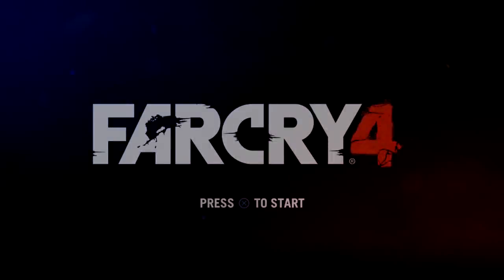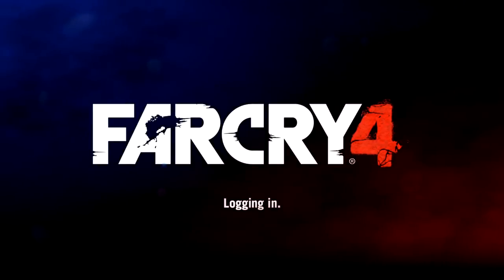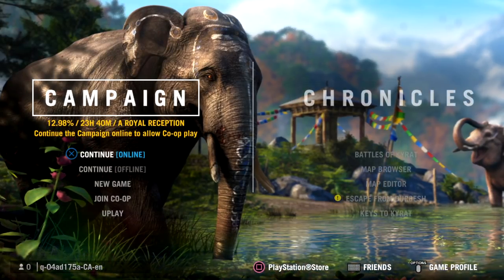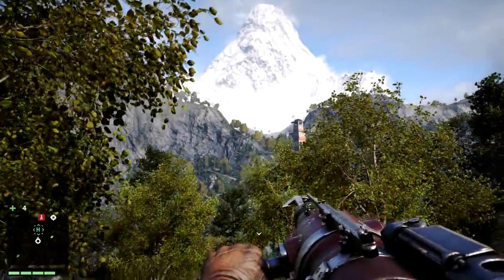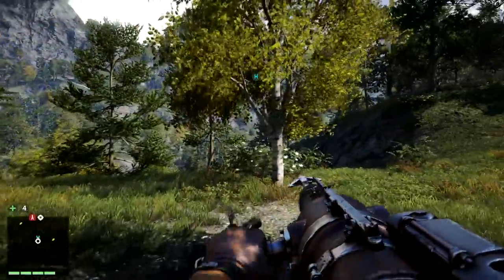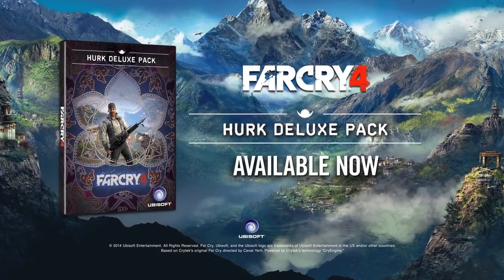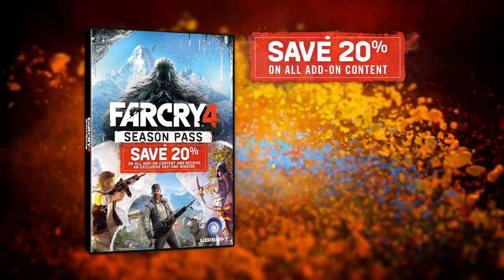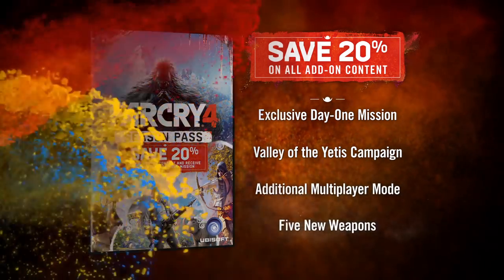Far Cry 4 – Hurk Deluxe Pack Walkthrough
Far Cry 4’s latest DLC, Hurk Deluxe Pack, is available now! This walkthrough features “Call of the Wild,” one of three new Hurk’s Redemption missions.

 The Hurk Deluxe Pack DLC contains:

 Five Missions:
 • Hurk's Redemption
 Save Hurk from imprisonment in three action-packed single-player missions.
 • Blood Ruby Mission
 Pagan Min's forces have discovered a rare gemstone, the Blood Ruby. Head for the mine and recover the stone.
 • Yak Farm Mission
 Save a Yak farm from a raid by Pagan Min's forces.

 Five Weapons:
 • "The Impaler" Harpoon Gun
 • Arena Machete
 • Driller PKM Gun
 • Sandman 1911 Pistol
 • Elephant Double-Barrel Rifle

Discover all our Far Cry products and exclusive items on the Ubisoft Store

 ABOUT FAR CRY 4:
 Built from the legendary DNA of its award-winning predecessor, Far Cry 4 delivers the most expansive and immersive Far Cry experience ever in an entirely new and massive open world, with integrated drop-in/drop-out open world co-op play.

 Hidden in the towering Himalayas lies Kyrat, a country steeped in tradition and violence. You are Ajay Ghale. Traveling to Kyrat to fulfill your mother’s dying wish, you find yourself caught up in a civil war to overthrow the oppressive regime of dictator Pagan Min. Explore and navigate this vast open world, where danger and unpredictability lurk around every corner. Here, every decision counts, and every second is a story. Welcome to Kyrat.

 EXPLORE AN OPEN WORLD FILLED WITH POSSIBILITIES
 Discover the most diverse Far Cry world ever created. With terrain spanning from lush forests to the snow capped Himalayas, the entire world is alive...and deadly. From leopards, rhinos, black eagles, and vicious honey badgers, Kyrat is home to abundant wildlife. As you embark on your hunt for resources, know that something may be hunting you… Scout enemy territory from above in the all-new gyrocopter and then plummet back to earth in your wing suit. Climb aboard the back of a six-ton elephant and unleash its raw power on your enemies. Choose the right weapon for the job, no matter how insane or unpredictable the job might be. With a diverse arsenal, you’ll be prepared for anything.

 CO-OP: BRING A FRIEND
 Not every journey should be taken alone. Far Cry 4 allows for a second player to drop in and drop out at any point, re-imagining the cooperative experience in the true spirit of Far Cry for the next generation. You’ll now be able to discover and explore the living open world of Kyrat together.

 THE ARENA: WHAT WILL YOU BECOME?
 Prove your combat prowess and fight for survival and fame in the arena. Earn the respect of roaring crowds and test your will to survive, battling man and beast alike, until only one contestant remains standing.

 MULTIPLAYER
 Get a taste of Kyrat’s embattled history in a brand-new adversarial multiplayer mode. Play as a heavily armed soldier of the Golden Path rebellion, or as a member of the ancient Kalinag warrior tribe equipped with the lethal power of nature.

 MAP EDITOR: DEATH-TRAP DESIGNER
 Create and share your own maps using the most powerful and intuitive map editor offered in the Far Cry franchise. Your creations will get the attention they deserve thanks to its enhanced tools, improved interface,and the ability to publish and share your maps with the community.